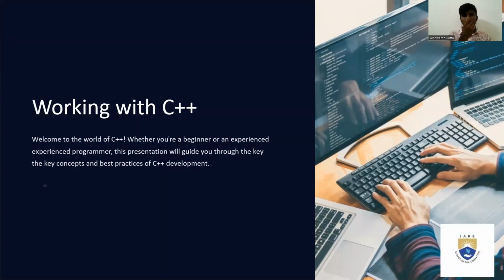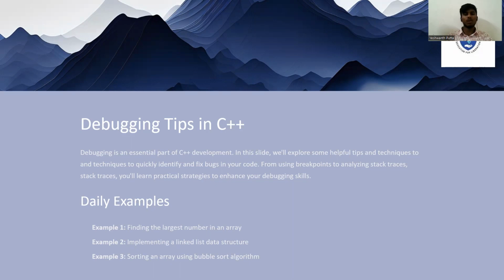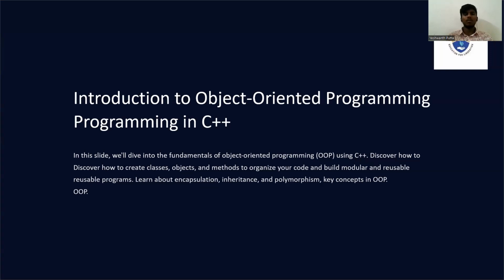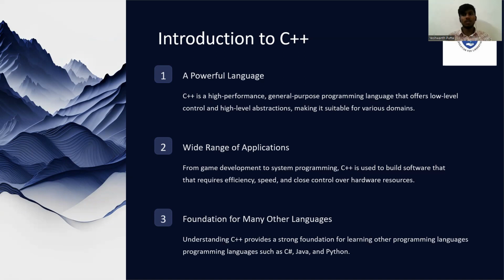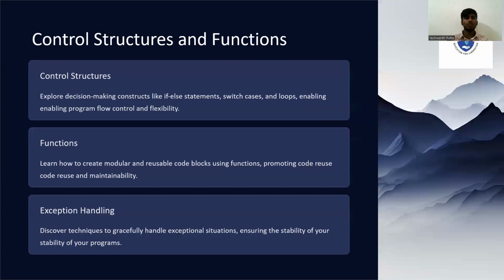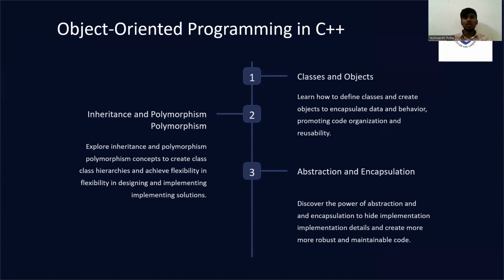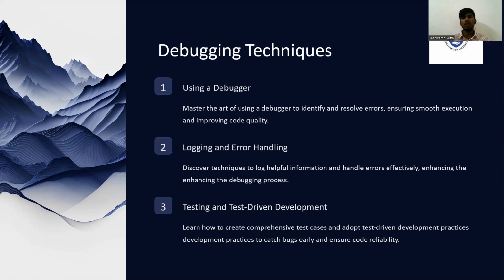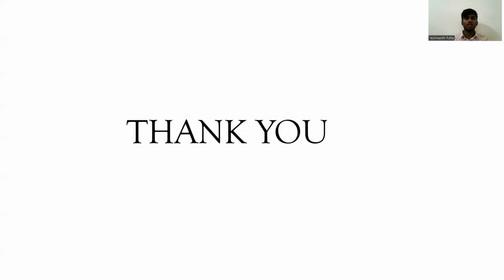Working with C++